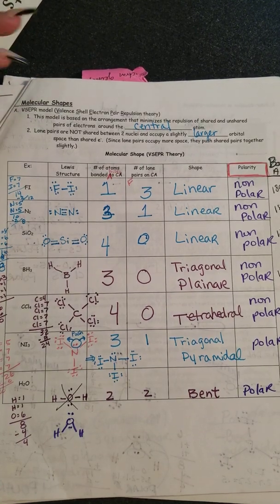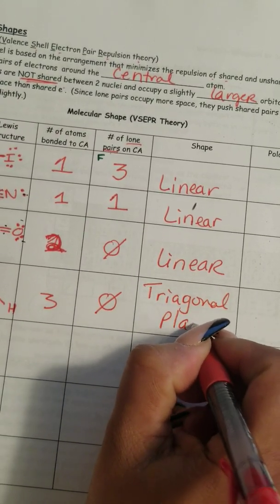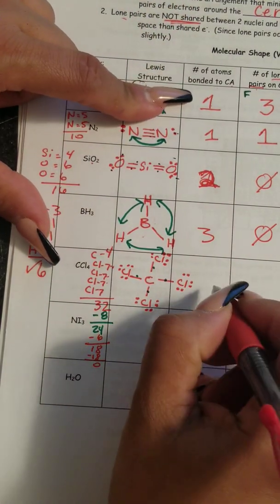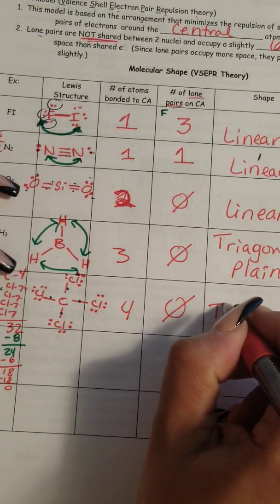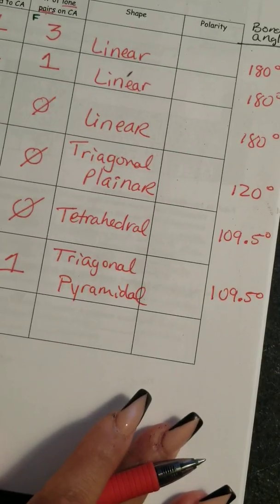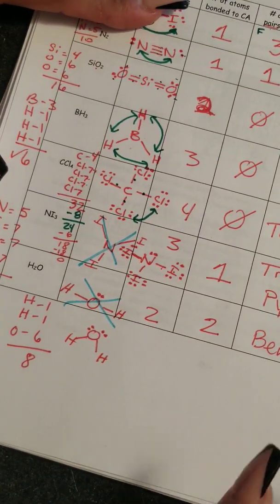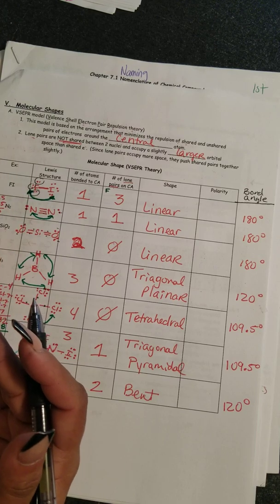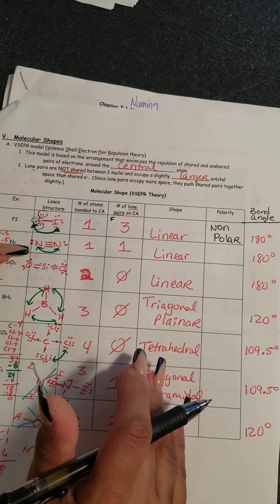Chemistry: Unit 7 Notes Part 3